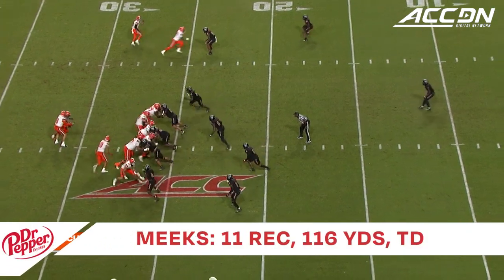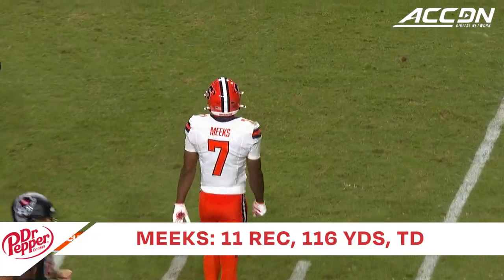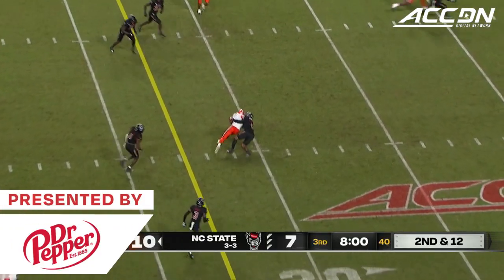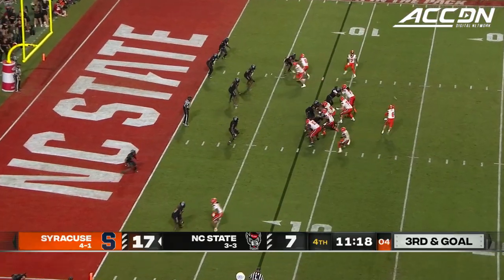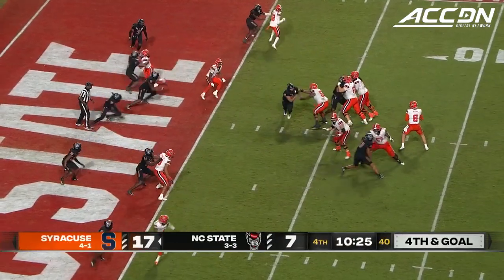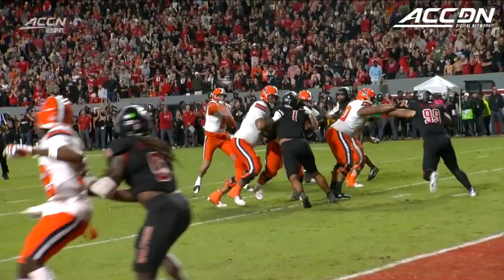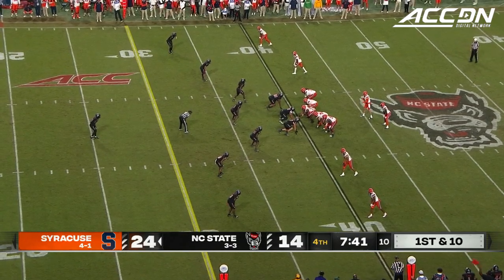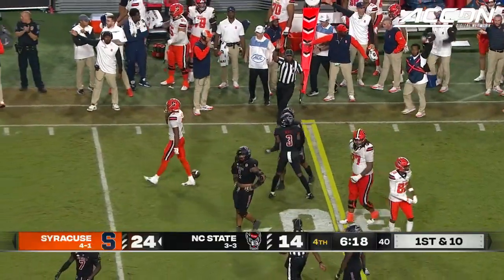Syracuse WR Jackson Meeks Highlights vs. NC State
While he may have put up some bigger numbers against Hoy Cross earlier this season, Jackson Meeks had a coming-out party playing in primetime on the road against NC State. Meeks recorded a career-best 11 receptions and led his team with 116 receiving yards and a touchdown against the Wolfpack.